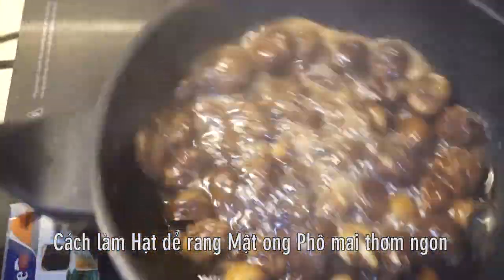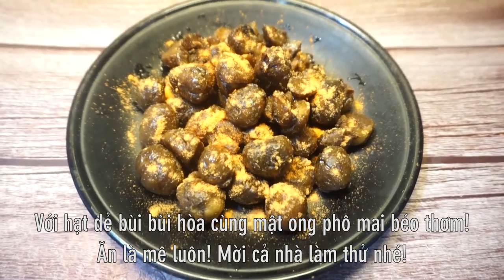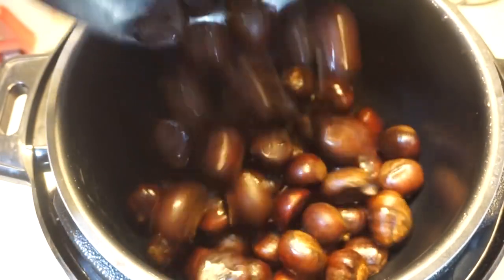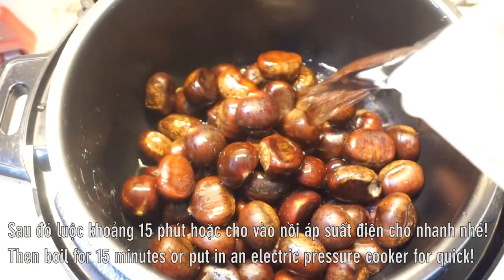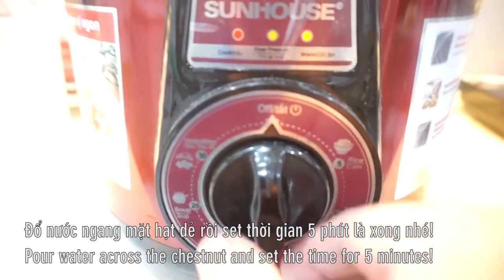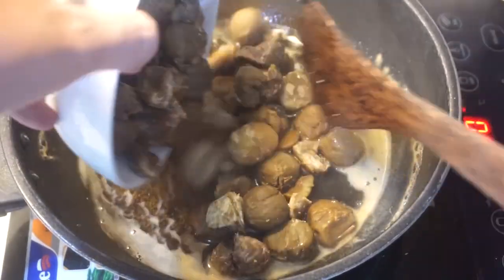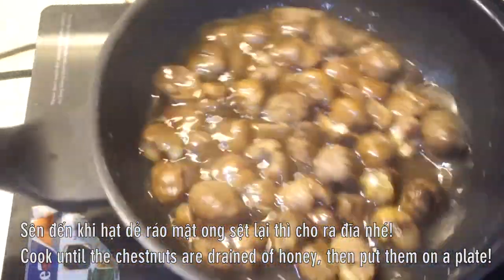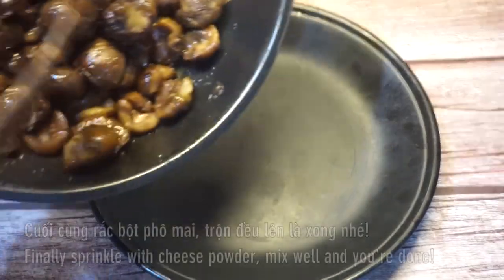Cách làm Hạt dẻ rang mật ong phô mai thơm ngon Cheese Honey Roasted Chestnuts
Hạt dẻ rang mật ong tẩm phô mai là một trong những món ăn vặt rất ngon từ nền ẩm thực Trung Hoa. Tập này sẽ giới thiệu cả nhà cùng làm món ăn này nhé!

@ Các bước thực hiện:
- Hạt dẻ rửa sạch cho vào nồi luộc 15 phút hoặc cho vào nồi áp suất điện set 5 phút. Sau đó lấy ra ngâm lạnh cho nguội để ráo.
- Tiếp lấy hạt dẻ ra khứa hình chữ thập rồi cho vào nồi chiên không dầu set nhiệt ở 180-200 độ trong 10 phút rồi để nguội lột bỏ vỏ.
- Bắc chảo nấu nước cùng mật ong đến khi sôi thì cho hạt dẻ bỏ vỏ vào sên đến khi sệt lại thì cho ra dĩa, rắc bột phô mai lên là xong nhé!

3. Bột phô mai: 20gr